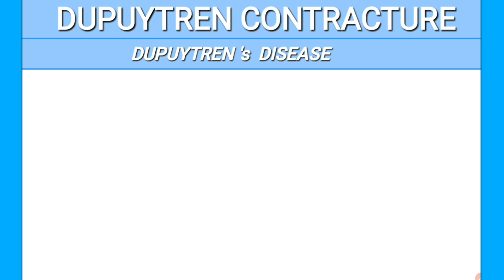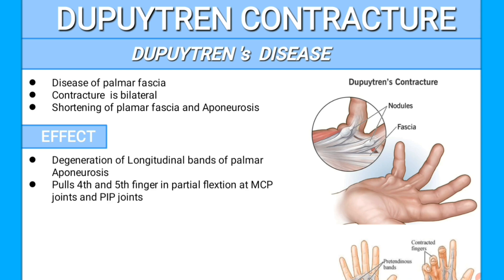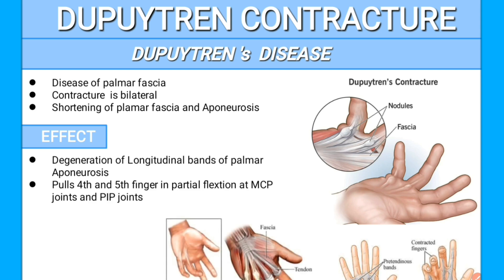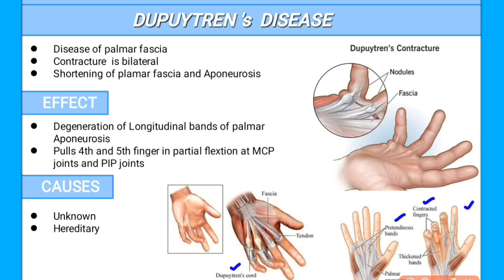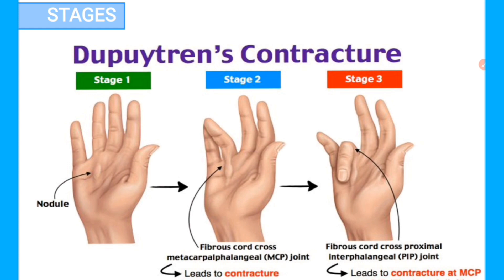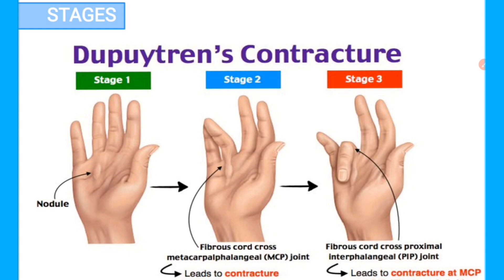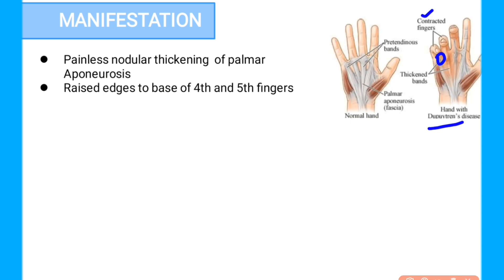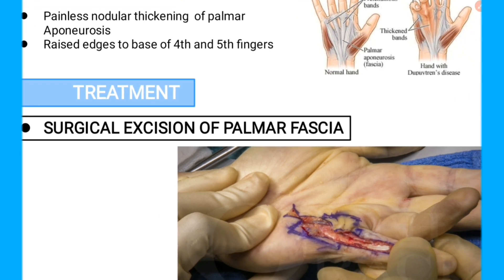Dupuytren's Contracture-Full description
This video is about Clinical Anatomy of hand. Everyone have difficulties in studying clinicals of anatomy so we brought this channel for those students who hates anatomy just because of tricky  clinicals,we are here to provide them best lectures of clinicals of anatomy. We will simplify  all kinds of clinicals for you.
So stay tune with us for easy and amazing videos.